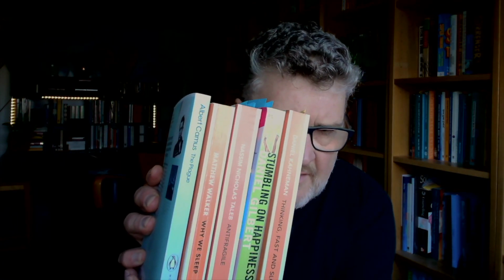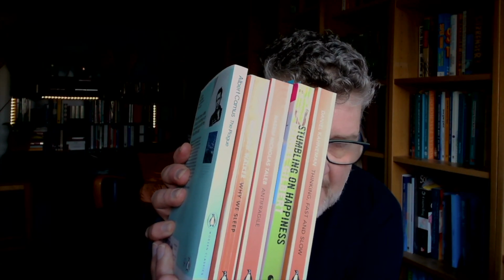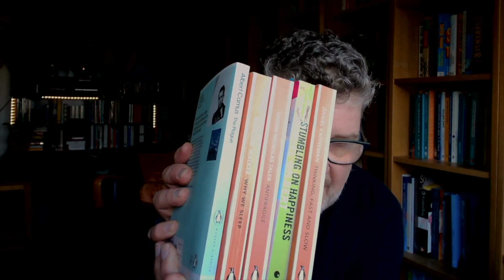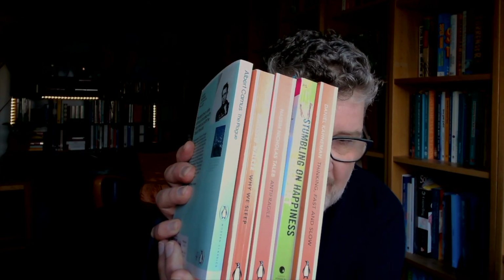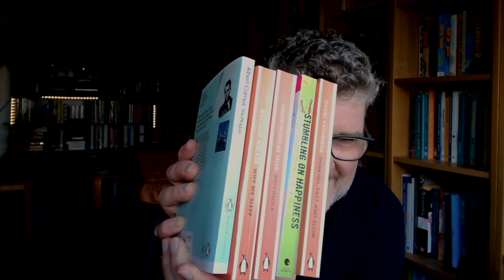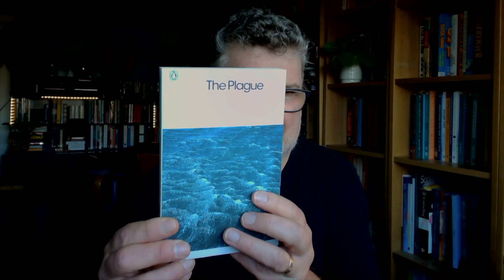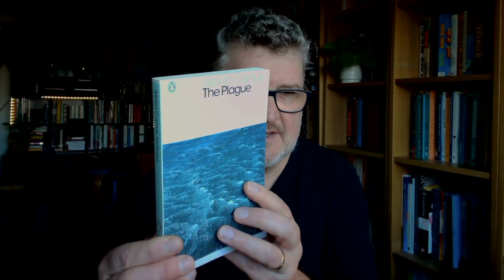On the Shelf Episode 6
In this series Stephen explores his book shelves!
In this episode: Daniel Kahneman: Thinking Fast and Slow
Daniel Gilbert: Stumbling on Happiness
Nassim Nicholas Taleb: Antifragile
Matthew Walker: Why We Sleep
Albert Camus: The Plague